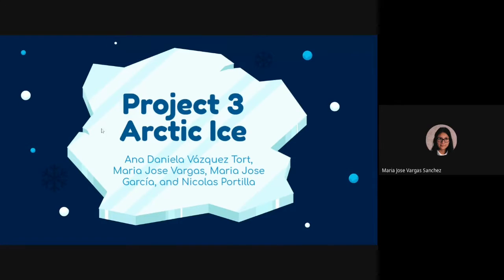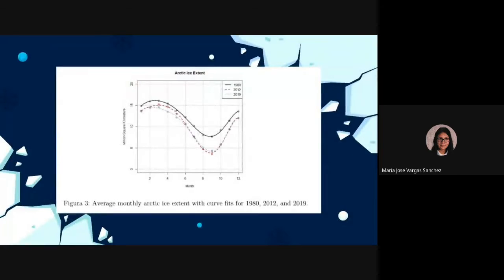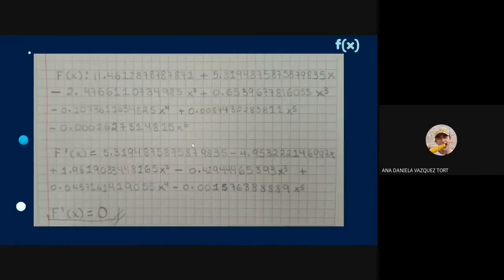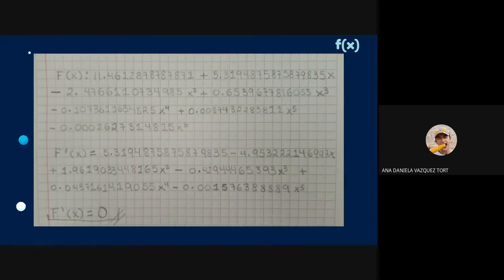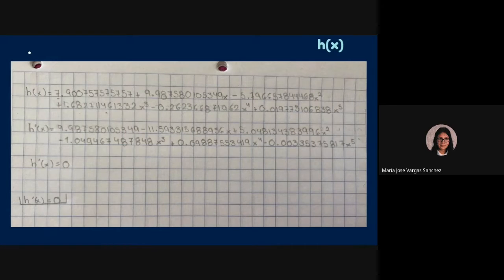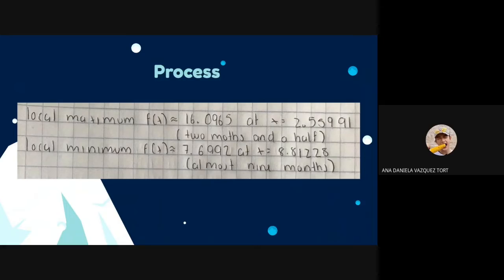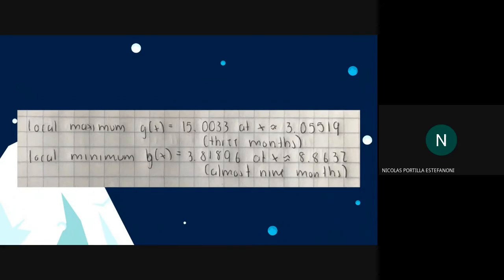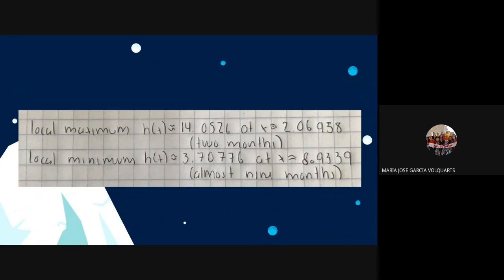Arctic ice - Math project